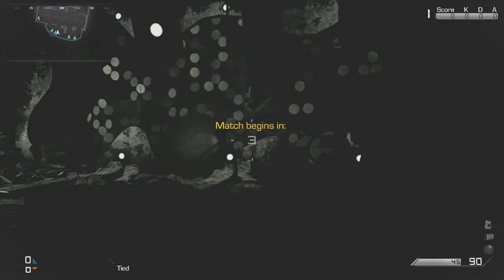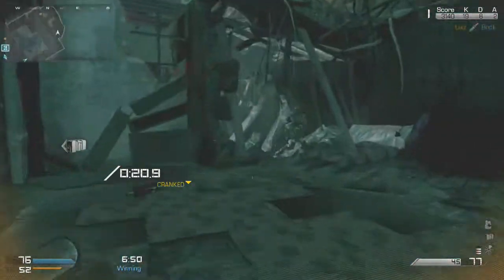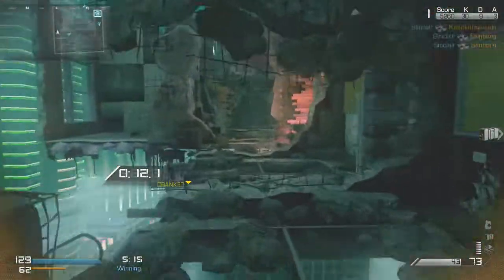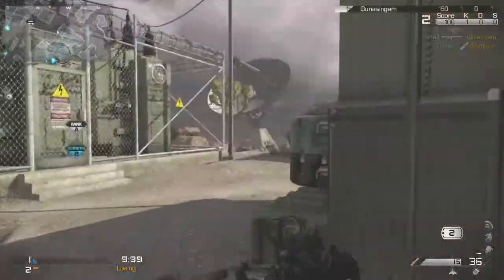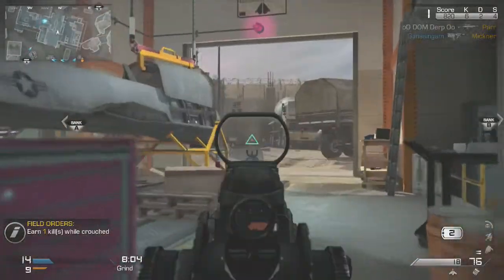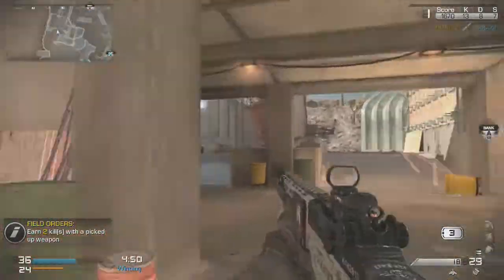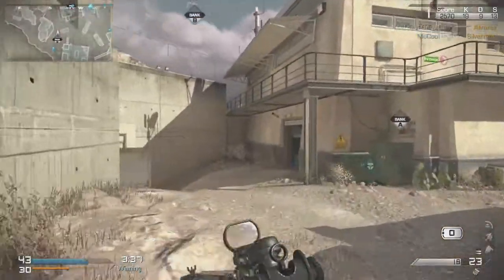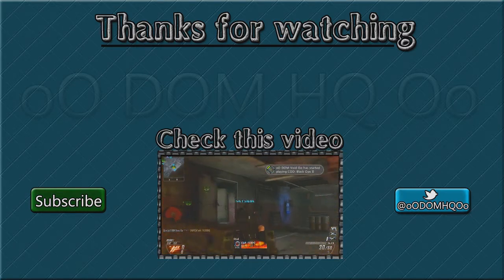COD Ghosts Free Fall Multiplayer Gameplay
Welcome to; COD Ghosts Free Fall Multiplayer Gameplay.

In this video we will be showing the new Call of Duty: Ghosts multiplayer map "FREE FALL". This is currently only available to those who pre-ordered COD: Ghost but may become available to the rest of the players in the future.

Can we push this video to 40 likes, 50, 100, OVER 9000??

Let us know what your feedback is in the comment section below. Any feedback is welcome to improve our gaming, our video's or our channel in general.
Greetings,
The oO DOM HQ Oo clan.

Links for you to check out